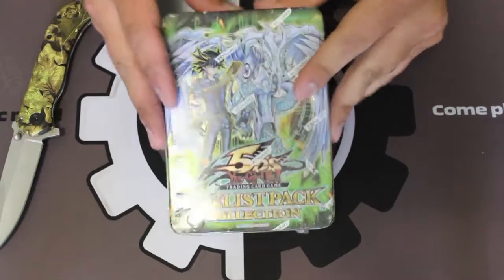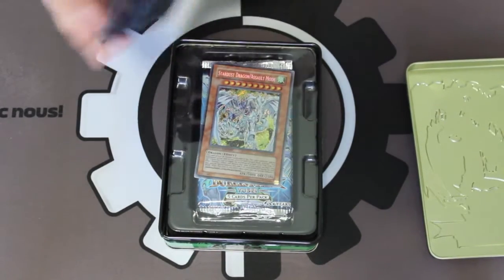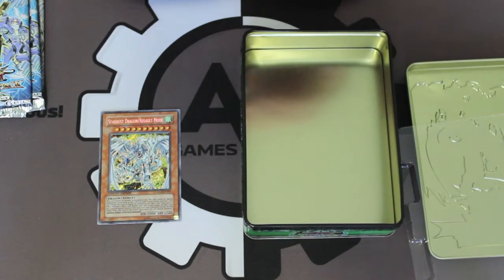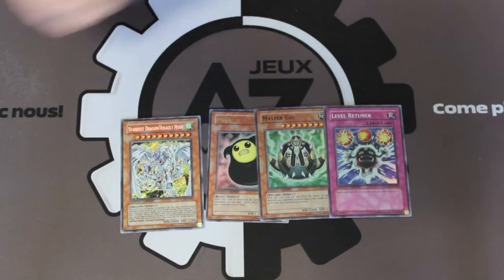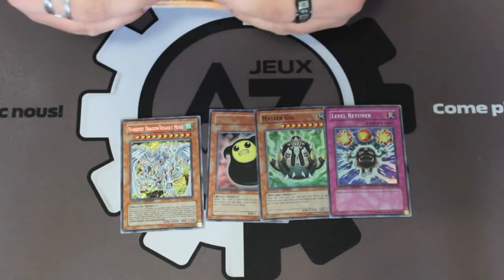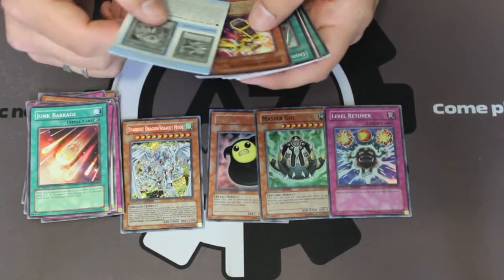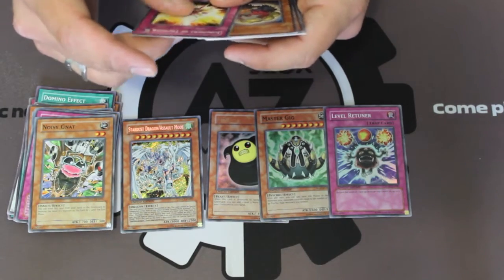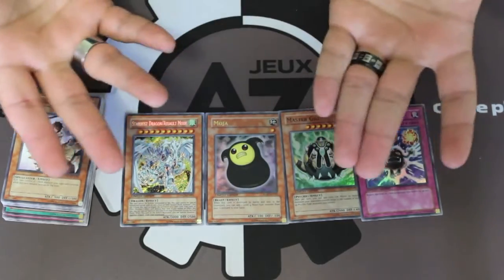5Ds Duelist Pack Tin!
Hello peeps! We've got another opening for ya! Guardedkam found a 5D'S Duelist Pack Tin for you from our locals and wants to share his finds!